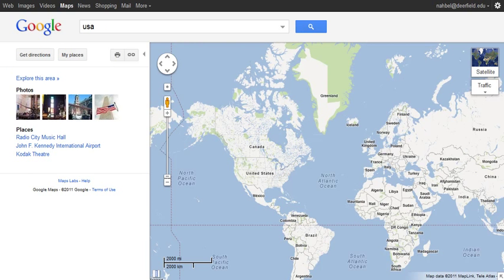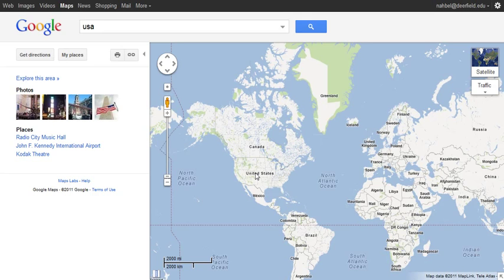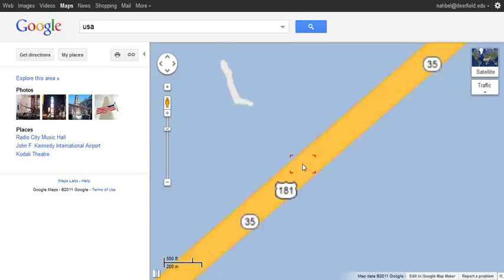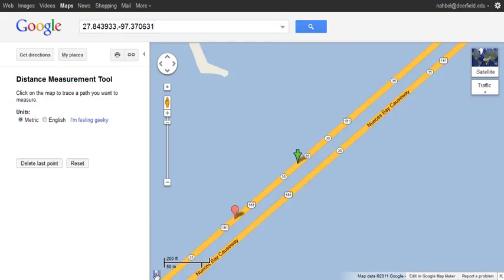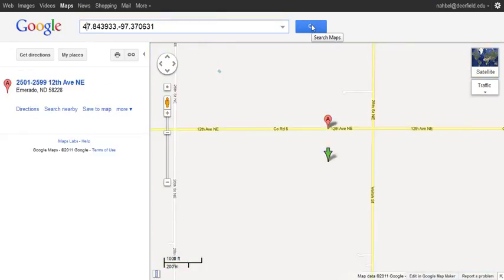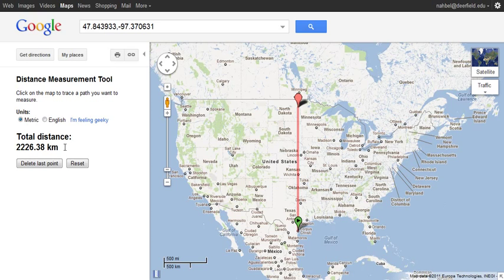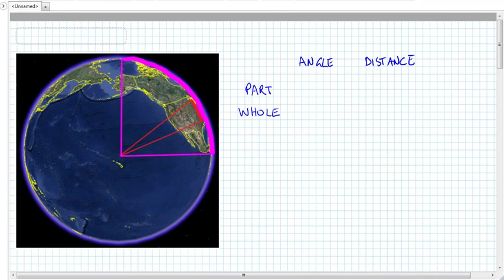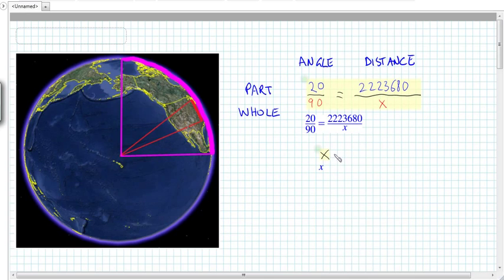10 million meters with Google Maps